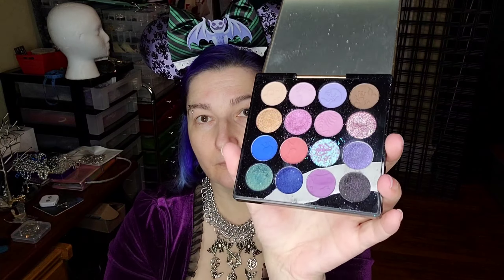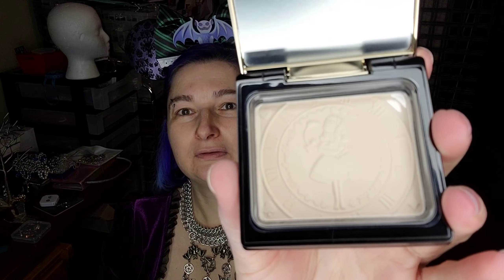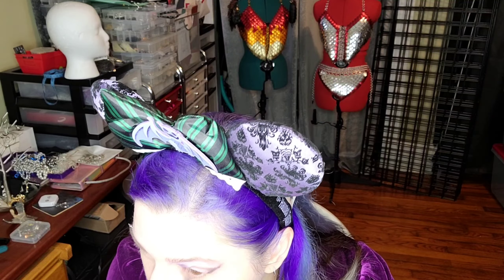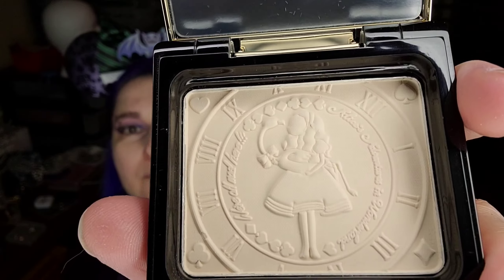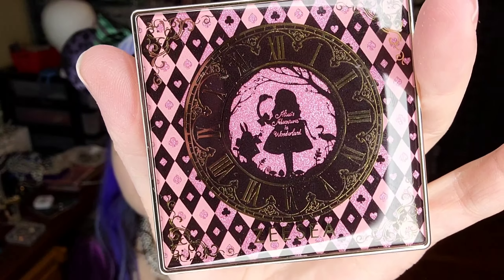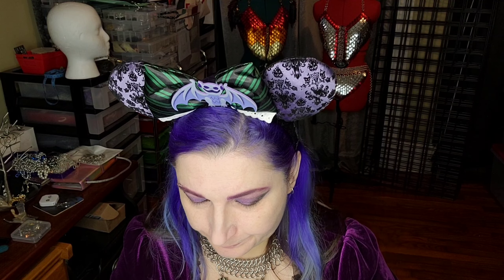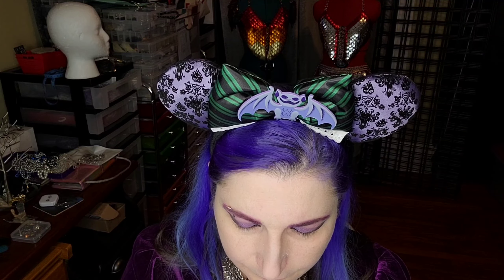full face ZEESEA MAKEUP try on review CUTEST PACKAGING face powder, colored mascara, eyeshadow💜🦇💜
Skull Palette

Cat Palette

Ankh Palette

Nut Cracker translucent powder

Gothic Cruise - scroll down for survey link and entry to win a free cruise!

Rachel LeFay
8005 Creighton Pkwy
Suite C Box 141
Mechanicsville VA 23111